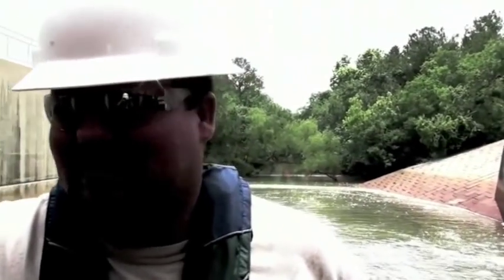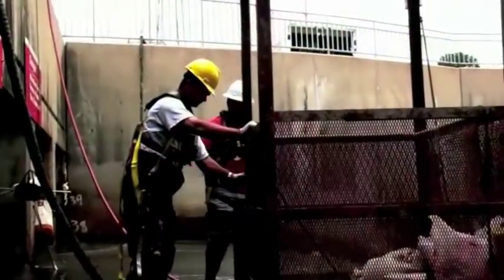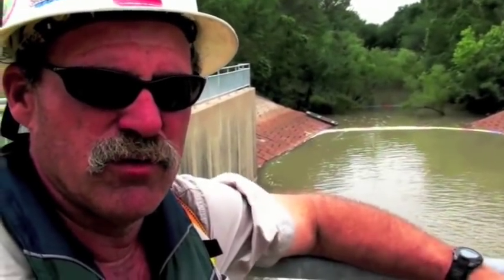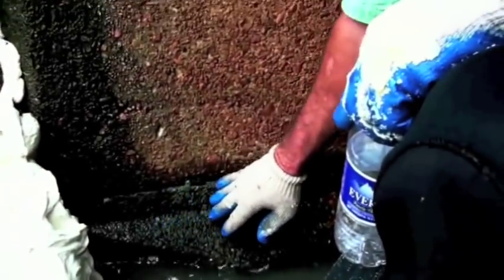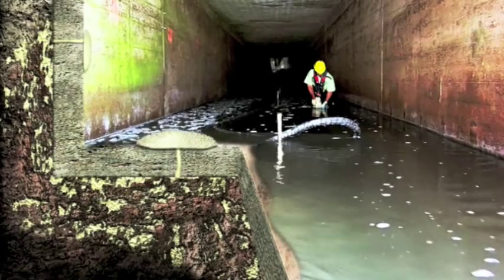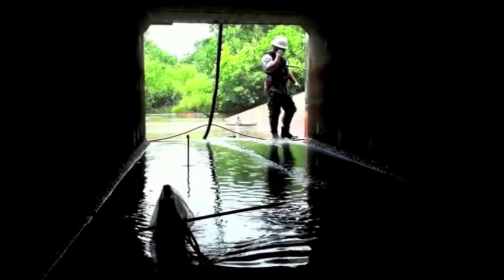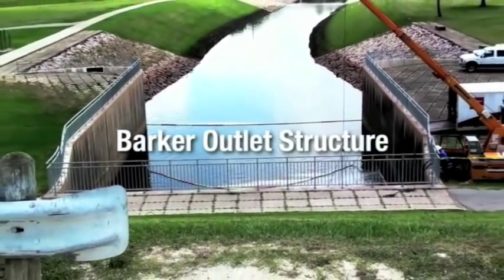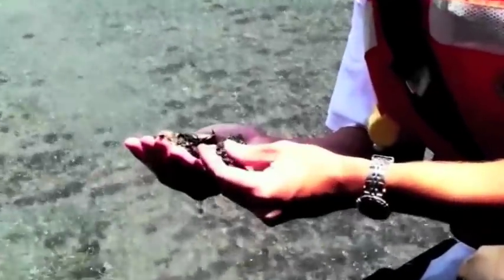Emergency Concrete & Soil Stabilization URETEK ICR | Part 2: Urgent & Compelling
Emergency Concrete & Soil Stabilization URETEK ICR | Part 2: Urgent & Compelling Part 2: As URETEK completes stabilizing the first outlet structure, crews face another outlet structure that is under the same urgency to stabilize.  The Army Corps of Engineers choose URETEK to stabilize two outlet structures critical to the drainage of Houston, Texas.  URETEK injects a patented, hydro-insensitive, high-density, expanding polymer under heavy structures through 5/8" holes, ideal for hostile, saturated, soil environments.